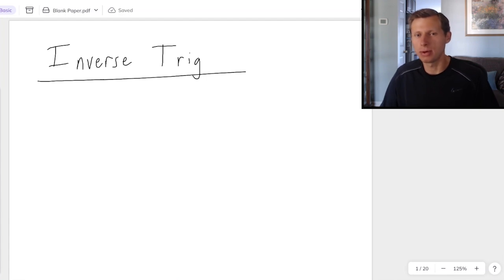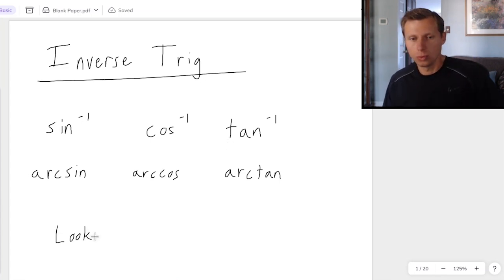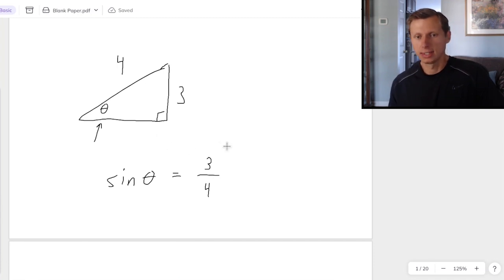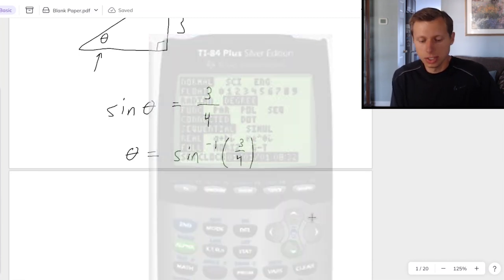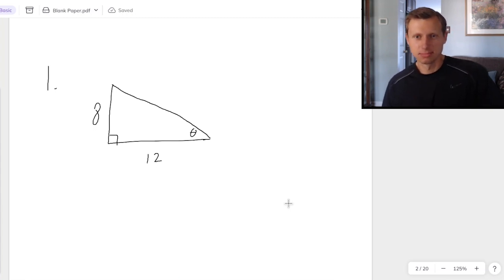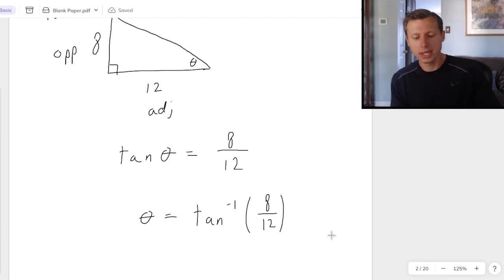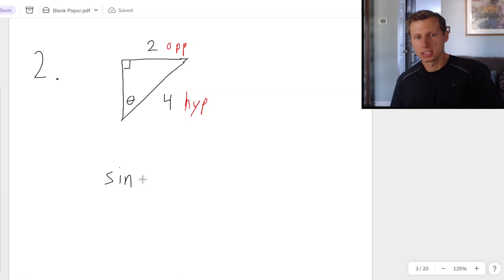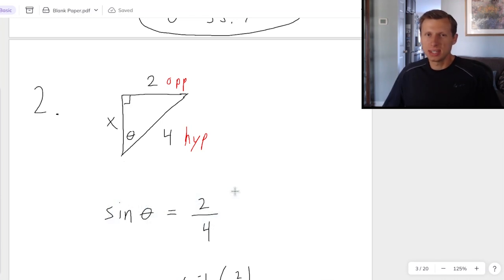Inverse Trig Functions - Arcsin, Arccos, Arctan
How to use inverse Trig functions in geometry, precalculus, and trigenometry. Inverse sin, cos, and tan.